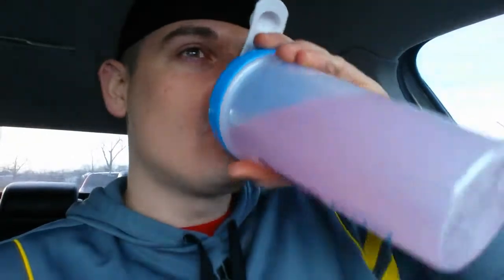Pitbull Nutrition UNLEASHED v2 Preworkout Review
Was given a little baggie of a white substance known as coca. err, UNLEASHED v2 from Pitbull Nutrition! Having never heard of the company or this preworkout I was expecting some great things! Watch to see if my expectations were met!